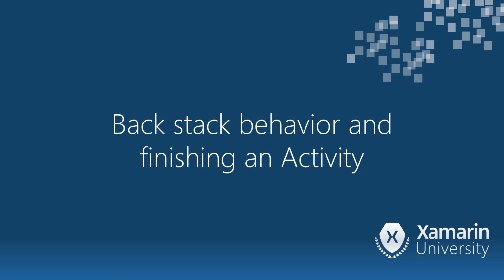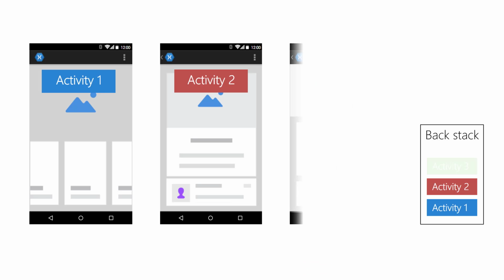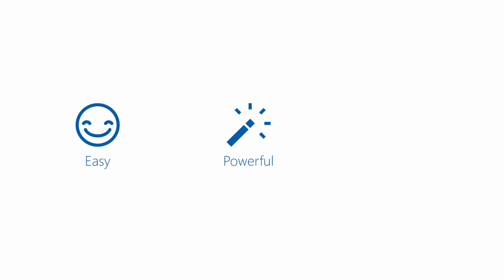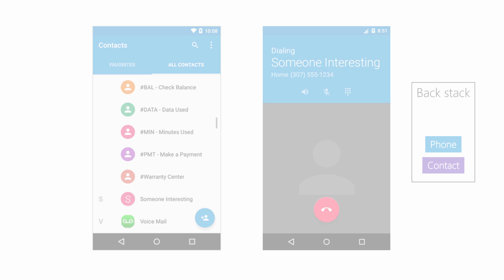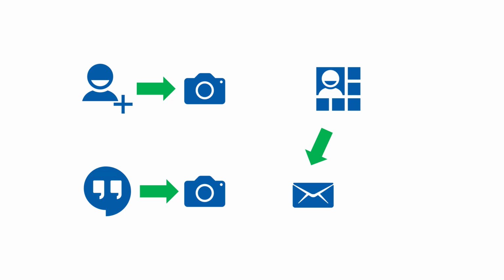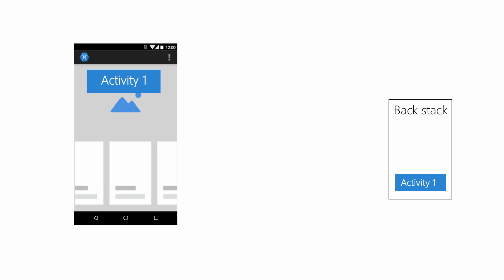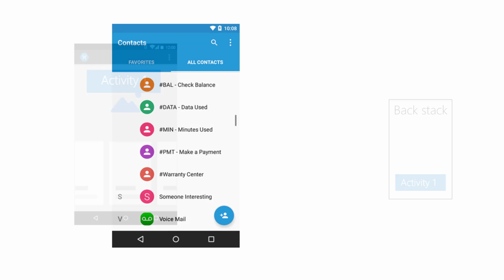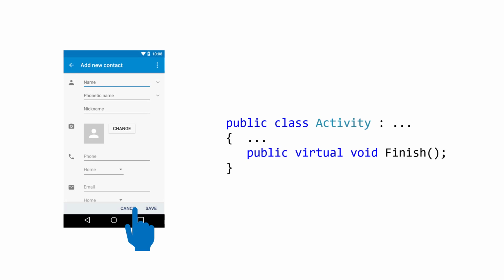[AND102] Back stack behavior and finishing an Activity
These videos are part of the free live training available at Xamarin University.